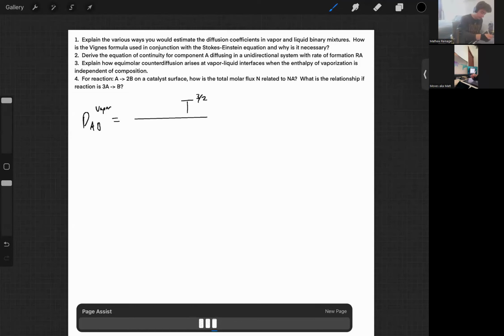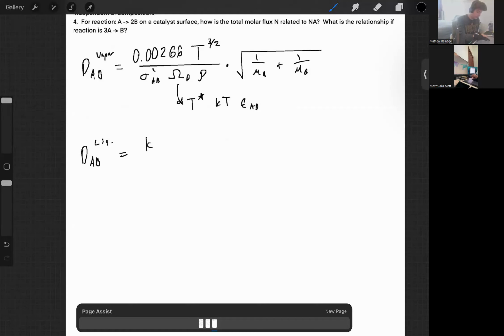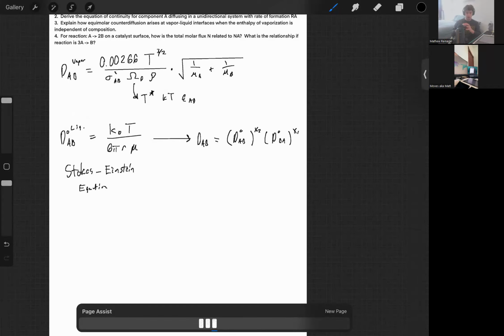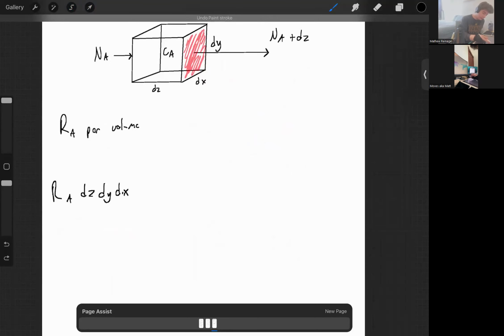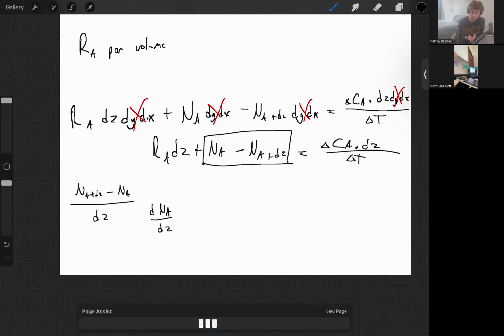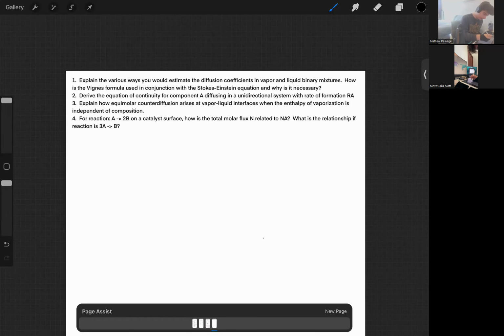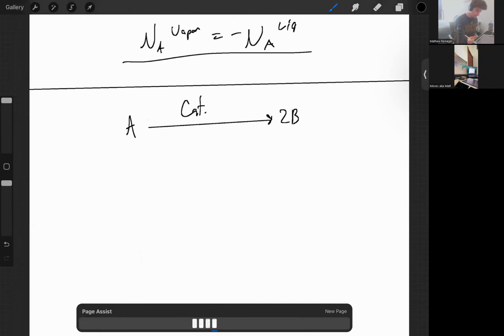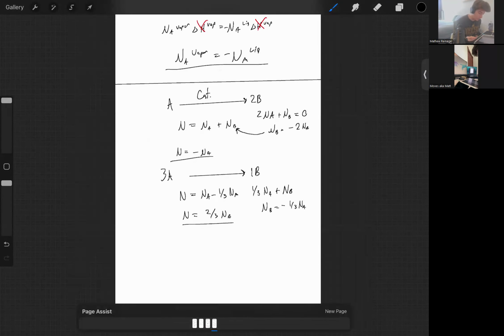HW4 Part A